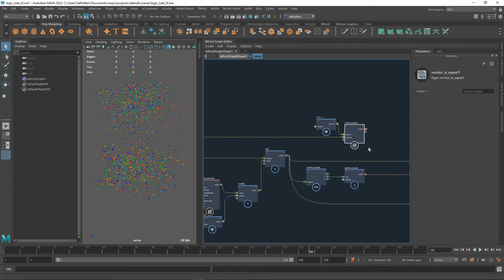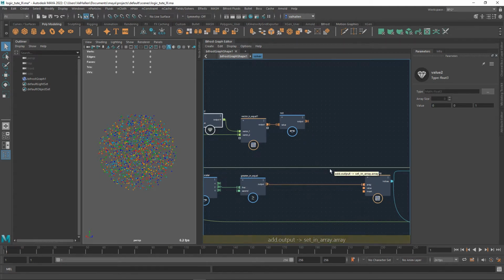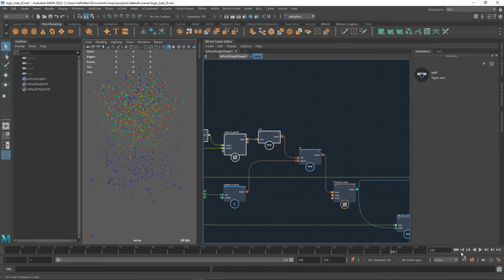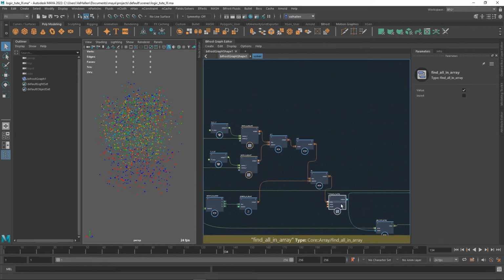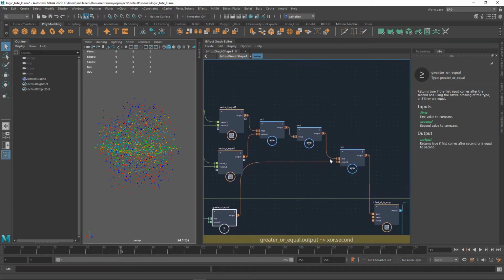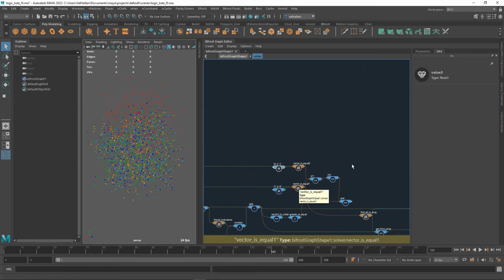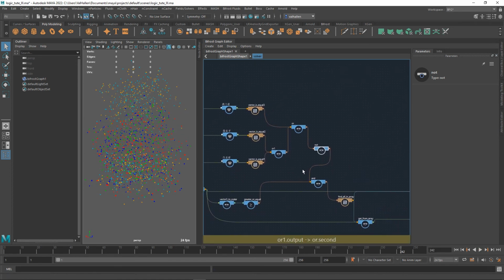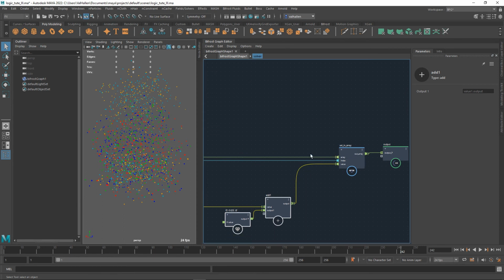Not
Where we discuss the last of the basic logic nodes ... not :)

And here's where I keep my stuff :)  It's mostly compounds right now (copy them and the folder called "helper icons" into your compounds directory - on windows it's usually "C:\Users\[yourUserName]\Autodesk\Bifrost\Compounds"), but once I get a little bit of time I will tidy up these tutorial files and put them in there too ...

(thanks!)